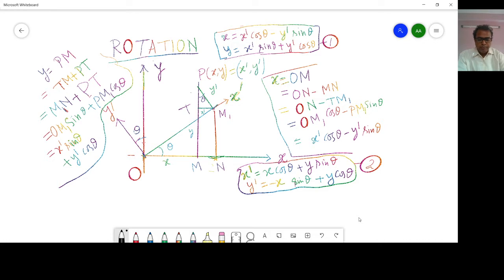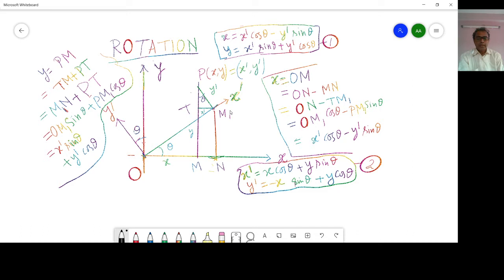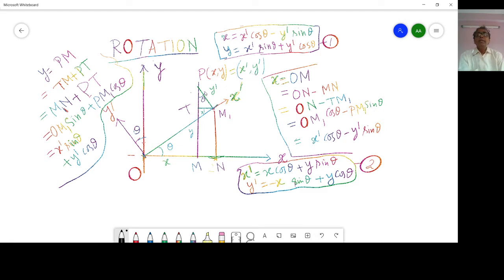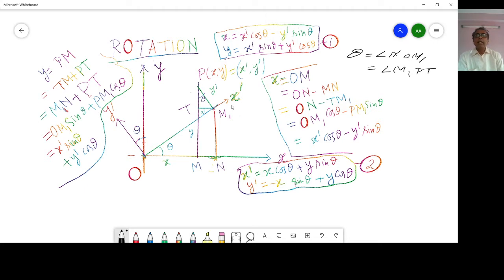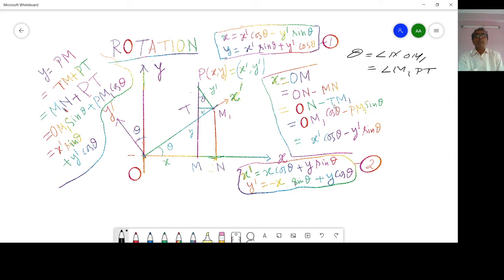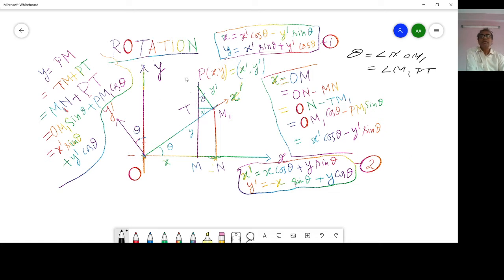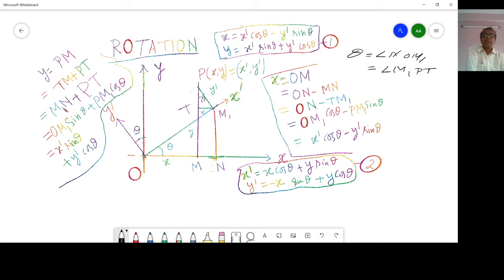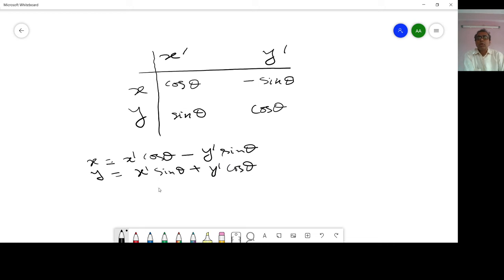Rotation/2D Geometry/Unit-2/CC-1/MTMA /SEM-1 2020-21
Rotation of coordinates axes/ B.Sc,-Mathematics-Honours